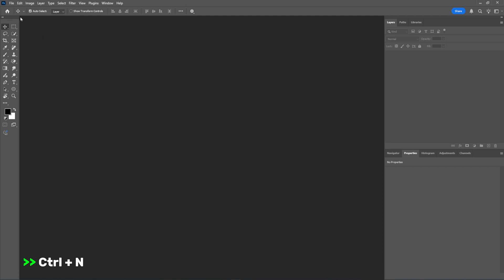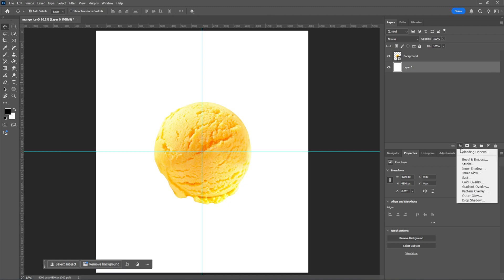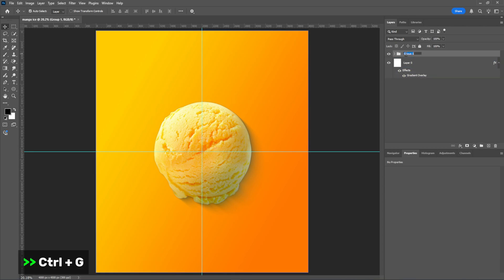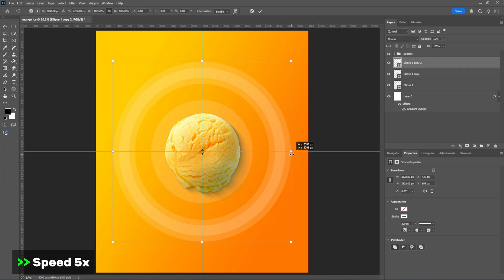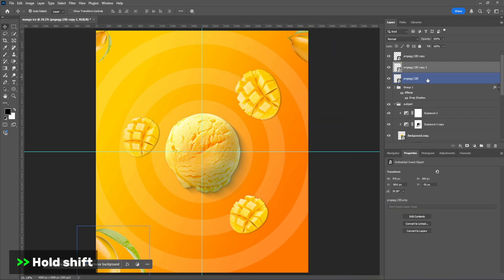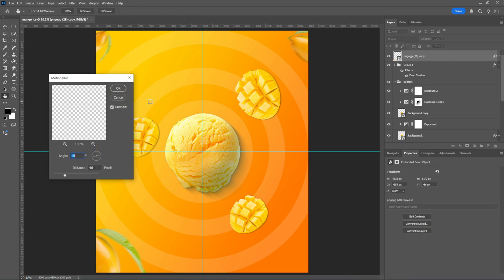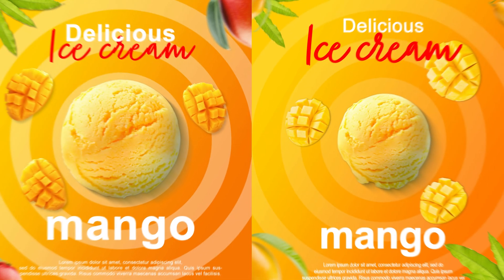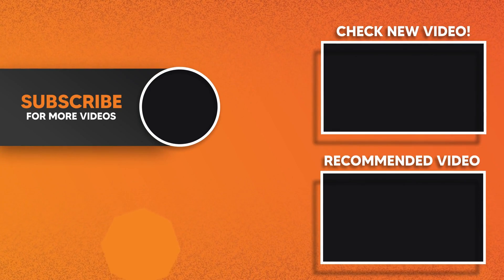Photoshop Tutorial: Modern Graphic DESIGN for Beginners | Mango Ice Cream Poster.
**Poster Design in Adobe Photoshop | Full Tutorial**

In this video, I'll show how I designed this poster using **Adobe Photoshop** from start to finish. Watch till the end to learn how to create stunning posters easily.

✅ Timestamps:
00:05 Intro
00:10 Artboard Setup
00:50 Gradient Background
01:00 Shadow Effect
03:10 Adding Text
04:30 Final Touch

👉 Watch the Shadow Effect Video: (i Button)